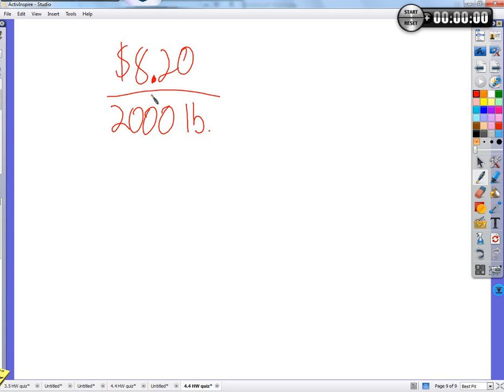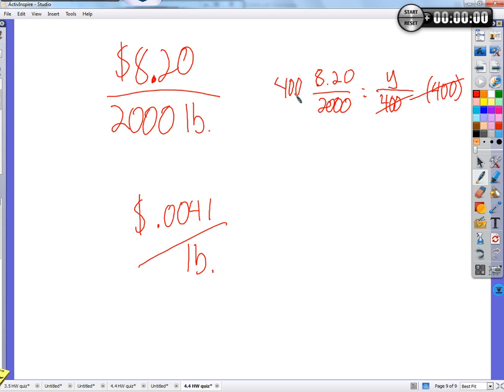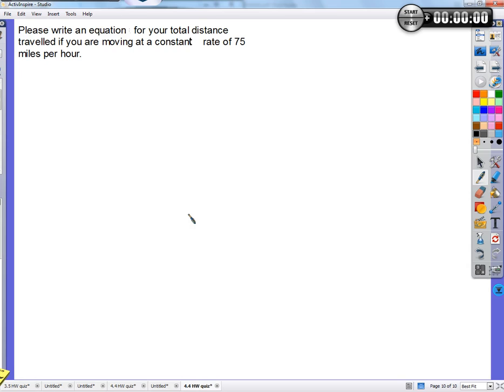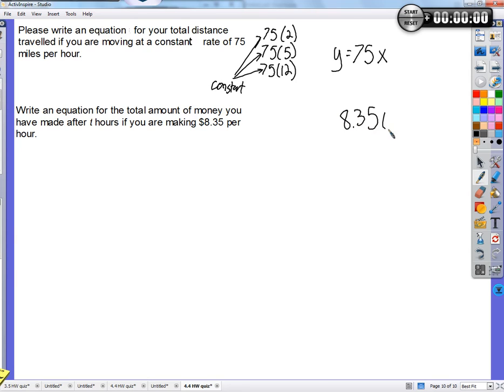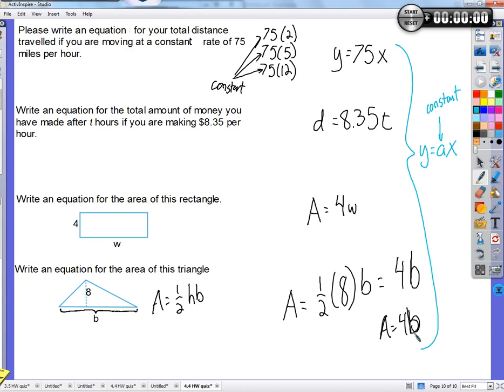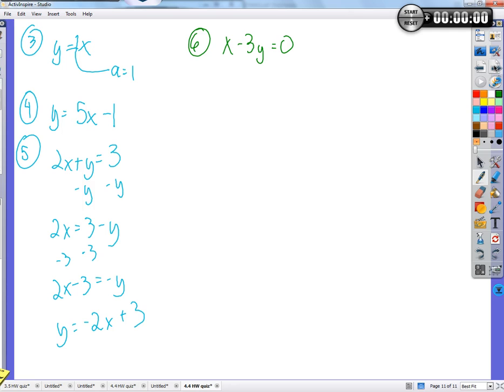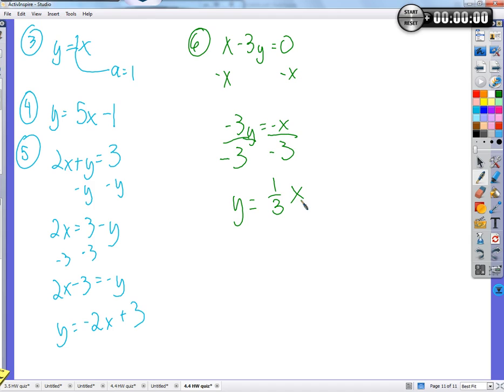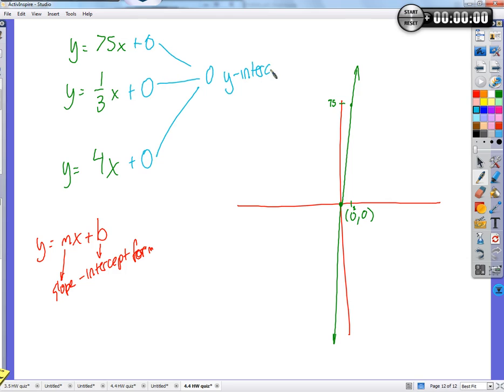Period 8: 4.4 HW quiz & 4.6: direct variation Part 2